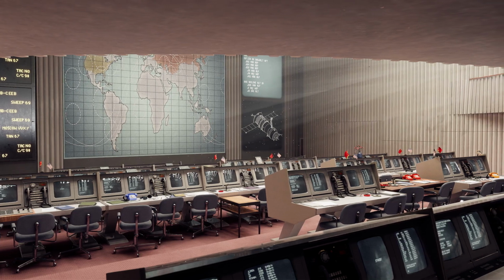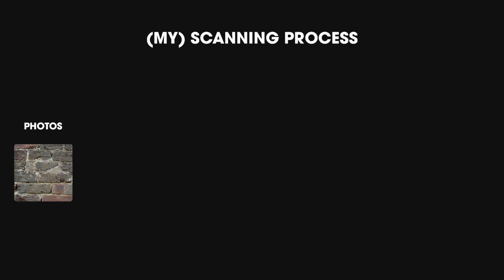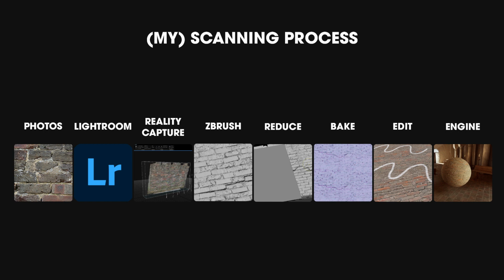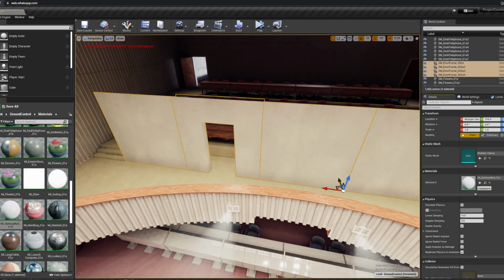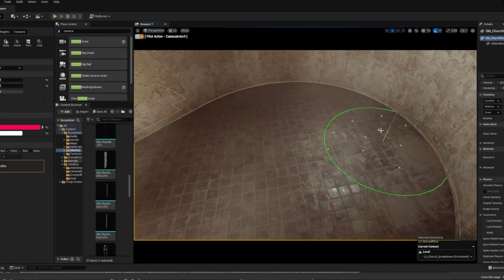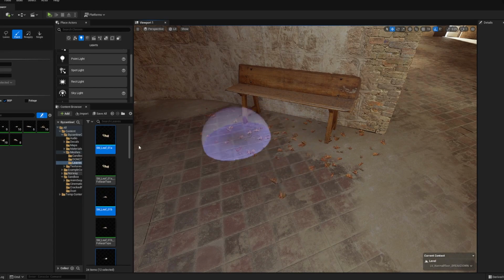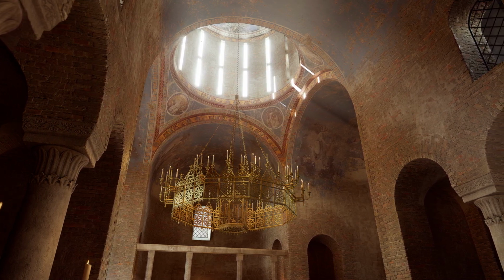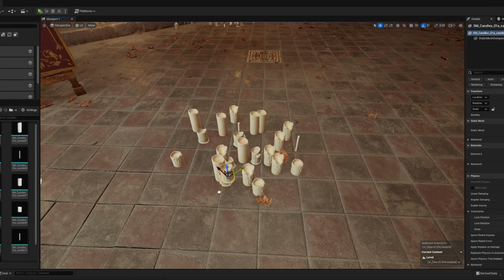How I made this AAA Environment in Unreal FROM SCRATCH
In this video, I'll showcase how I made this AAA church environment from scratch using a range of techniques such as photogrammetry and various other programs.

If you like videos like this do let me know down in the comments, if you want to follow me and keep up to date on what I'm up to behind the scenes, follow me on Twitter